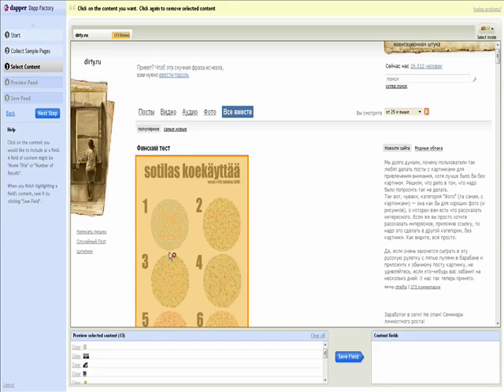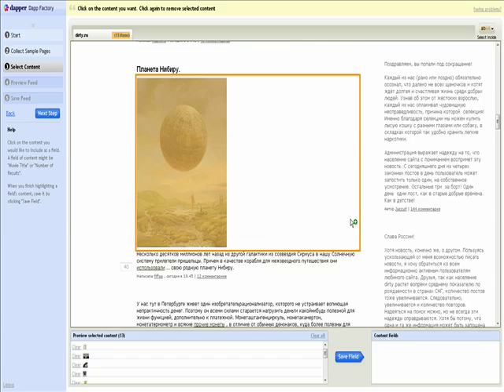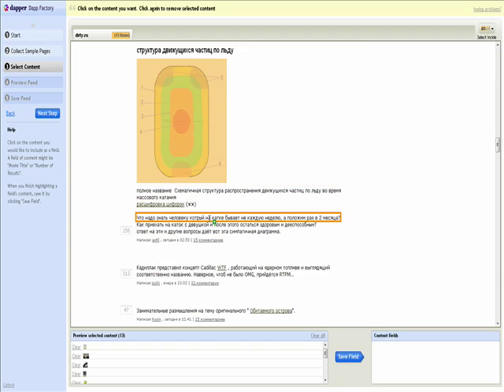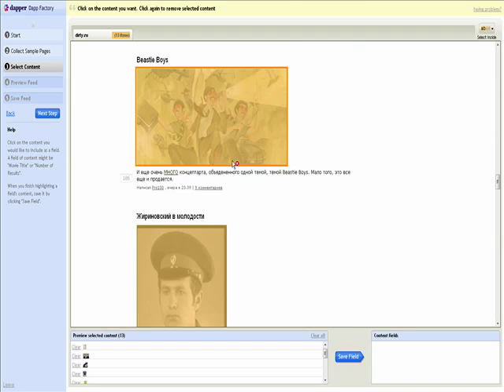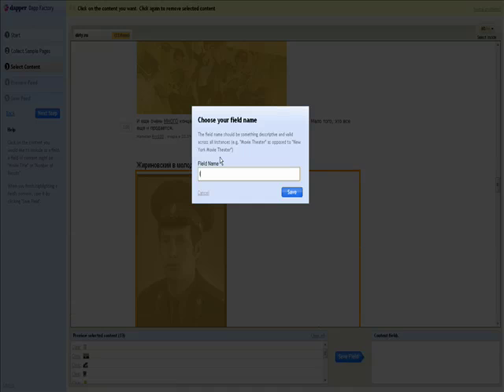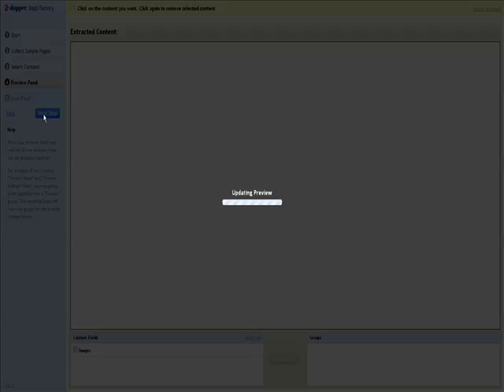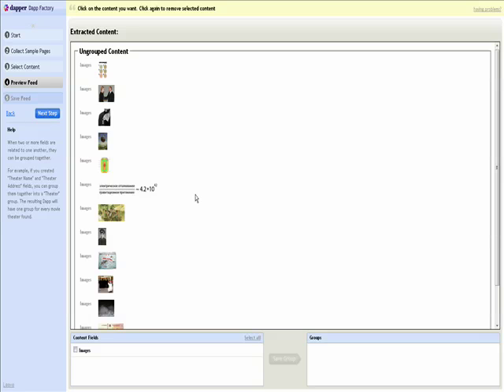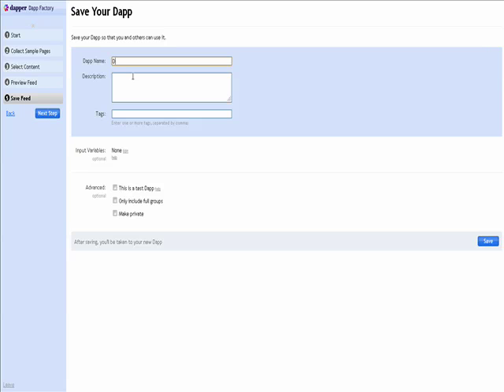HOW TO: Dapper.net Content Manipulation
I go over step by step how to grab photos off of a page, and only photos, and turn that into a rss/html feed - whatever you so desire. Dapper.net lets you turn content into a wide variety of instances.